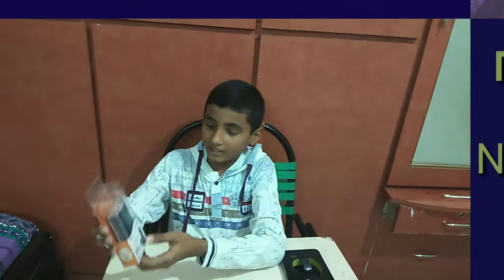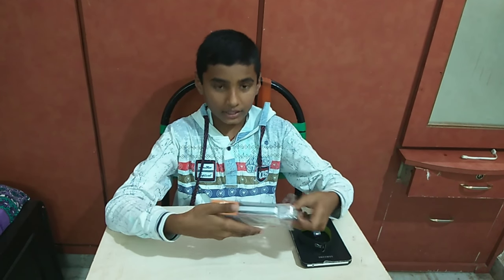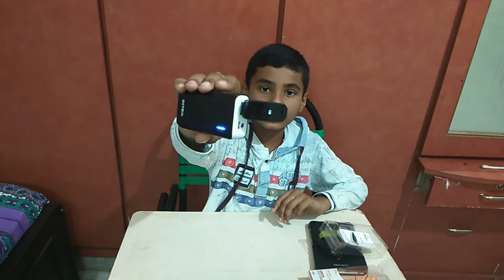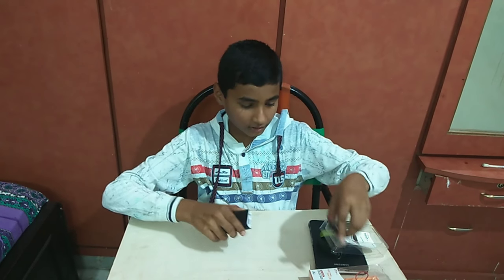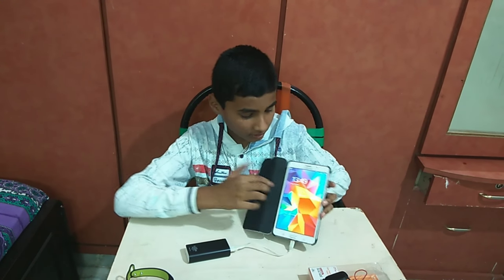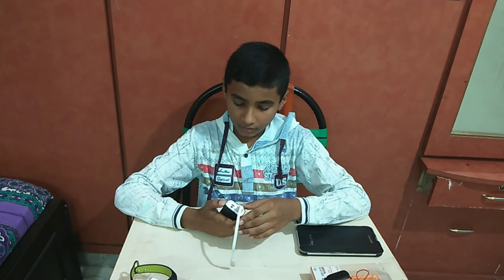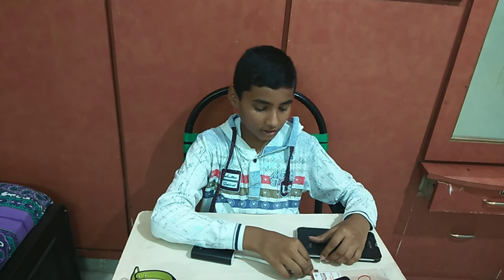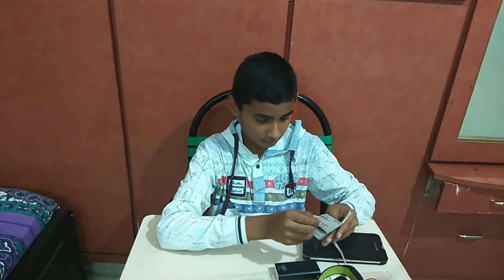PB-4000E power bank unboxing at home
Next are Sony pocket recorder